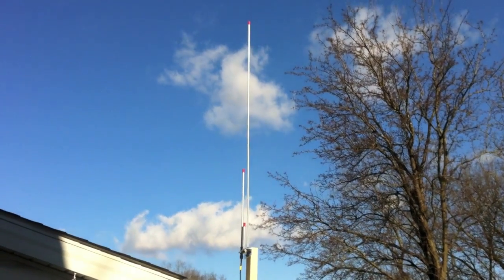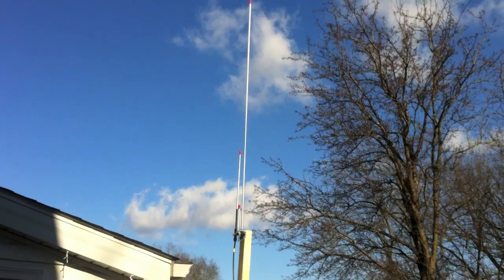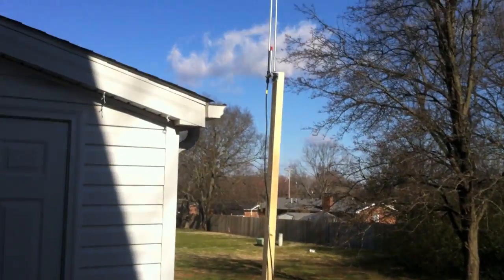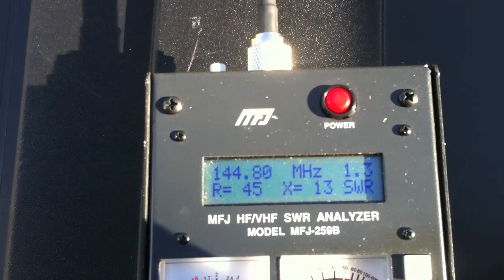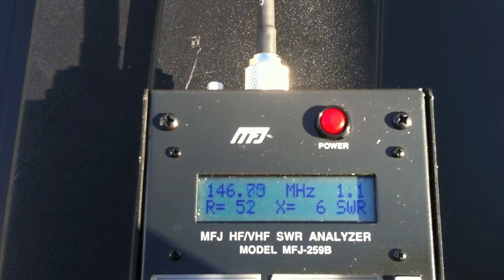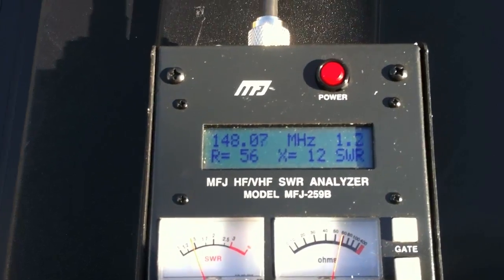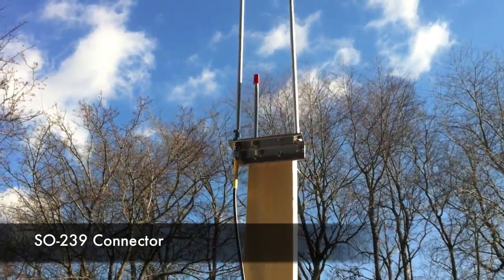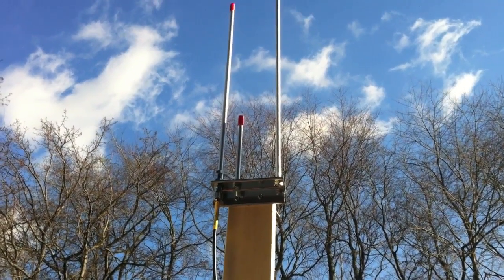Arrow Antenna Dual Band J-Pole (2 meter & 70 cm) Review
A quick review of the Arrow Antenna dual band j-pole.